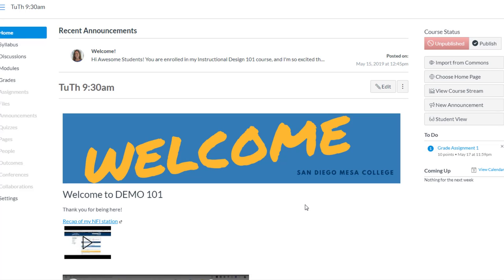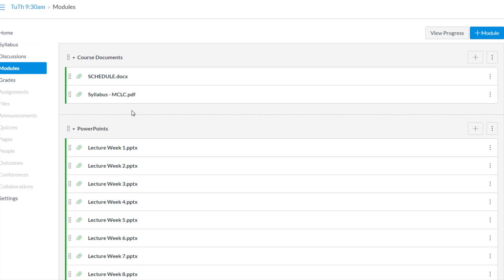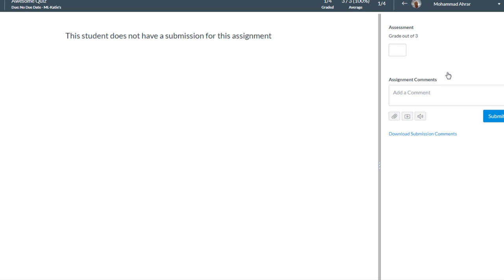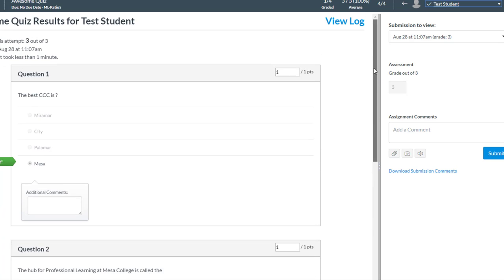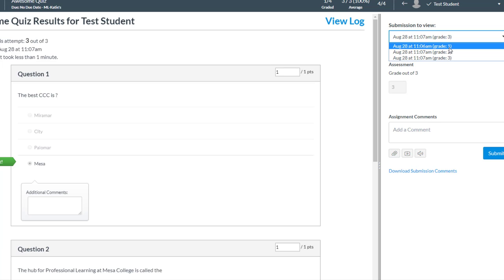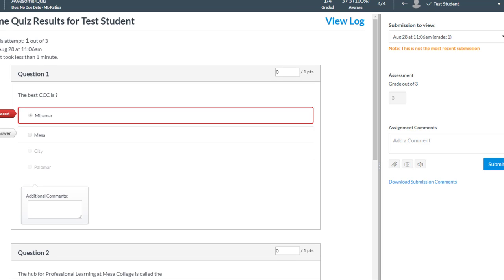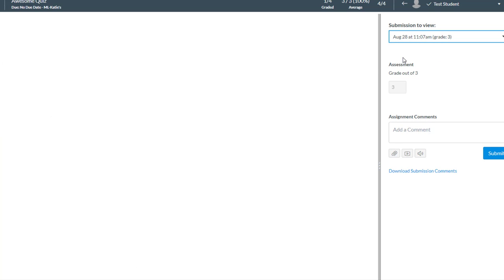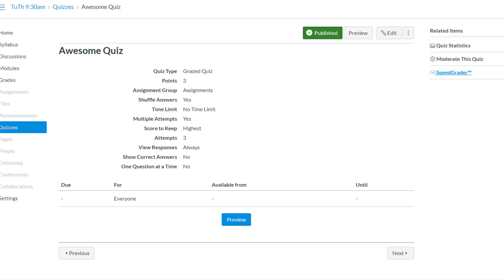Canvas view quiz submissions